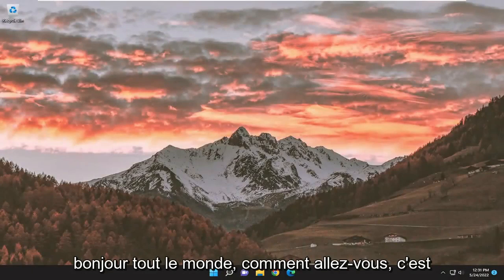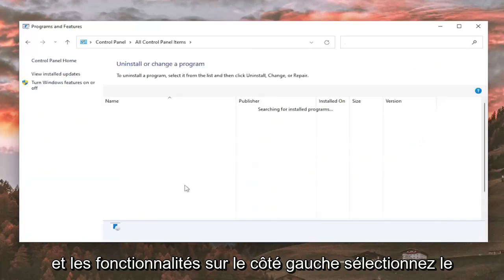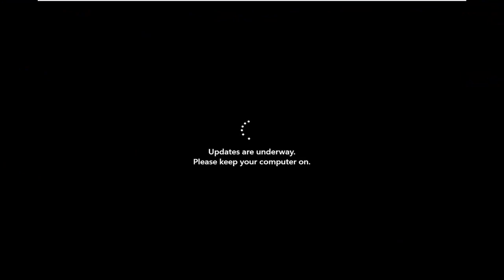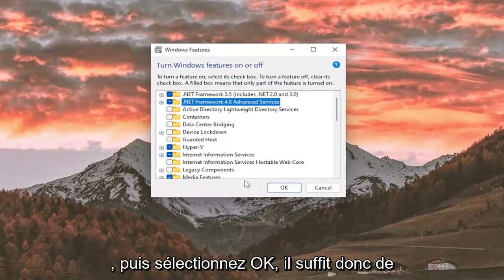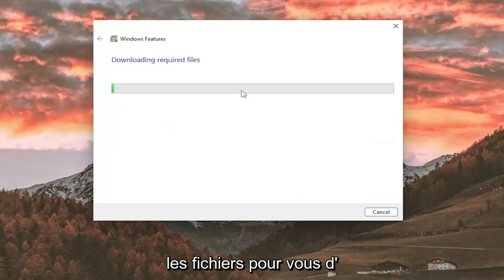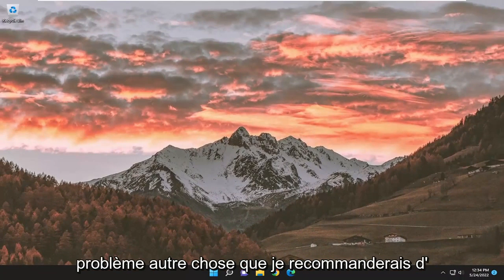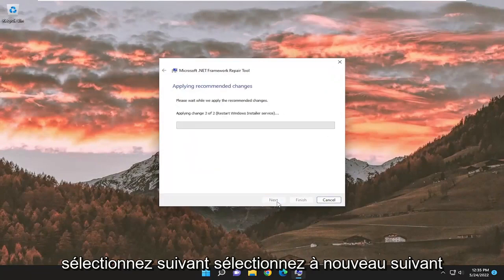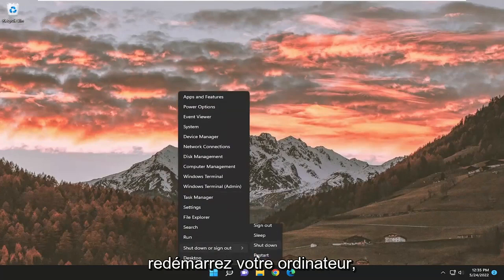Comment réparer NET Framework dans Windows 10/11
Comment réparer NET Framework sur Windows 10 et Windows 11 [Tutoriel]

.NET Framework, utilisé pour développer ou exécuter des applications Windows, peut parfois rencontrer des problèmes et doit être réparé. Ce didacticiel contient des instructions sur la façon de réparer Net Framework dans les systèmes d'exploitation Windows 11, Windows 10, Windows 8 ou Windows 7.

Cet outil détecte et tente de résoudre certains problèmes fréquents liés à la configuration de Microsoft .NET Framework ou aux mises à jour de Microsoft .NET Framework.

Problèmes abordés dans ce tutoriel :
cadre de filet de réparation
DISM répare le framework .NET
PowerShell répare le framework .NET
réparer net framework windows 11
réparer le serveur .NET Framework 2016
réparer la ligne de commande du framework .NET
comment réparer .NET framework 4.0 windows 10
comment réparer .NET framework 4.0 windows 11
application de cadre de réseau de réparation
réparer l'accès au cadre net
réparer l'accès au cadre net refusé
réparer net framework une erreur générique
L'outil de réparation du framework Microsoft .NET est disponible